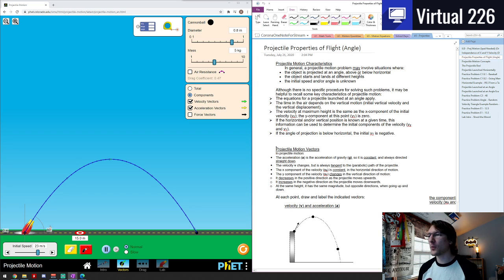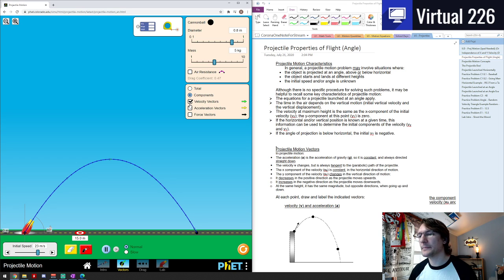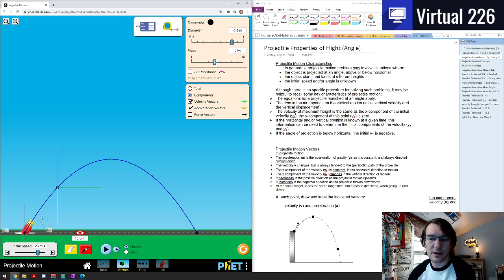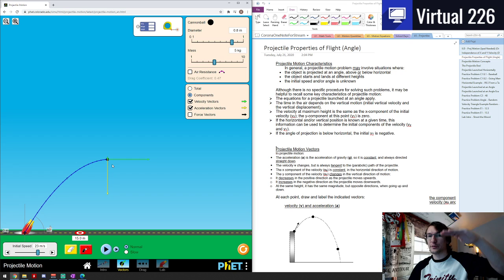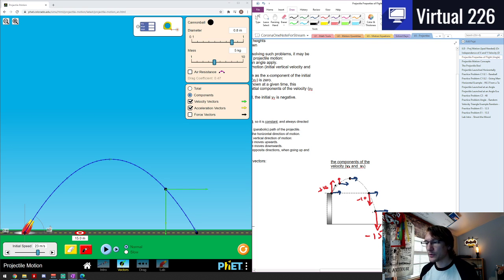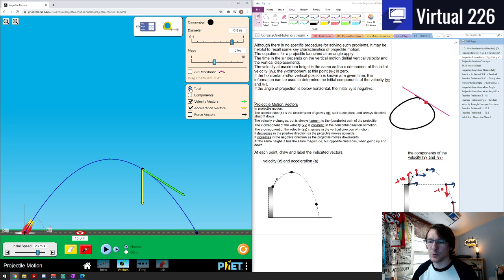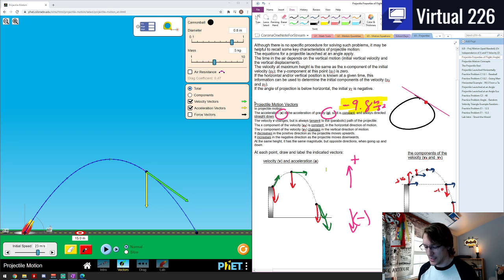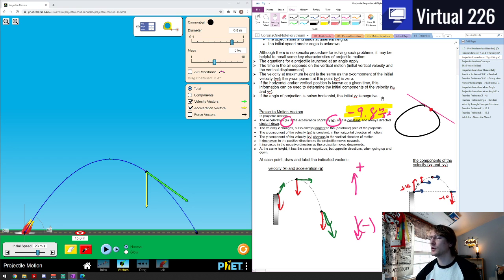Physics Unit 5 - Projectile Properties of Flight Pt 1